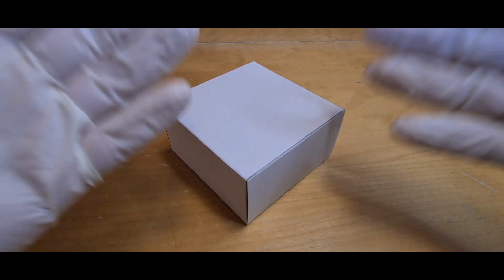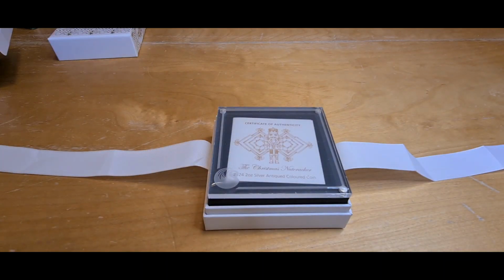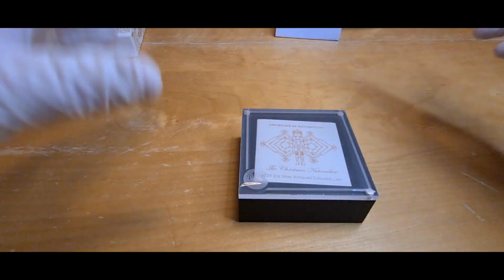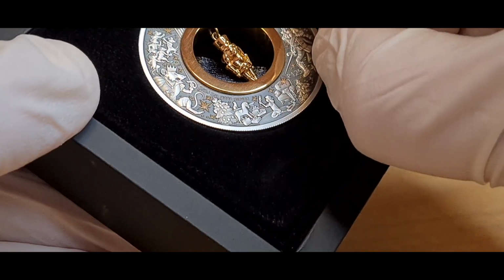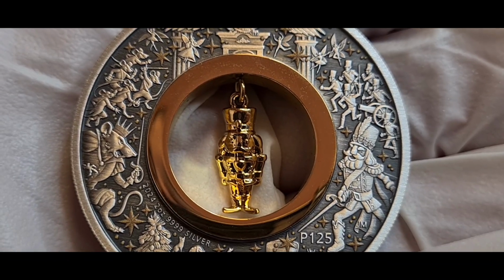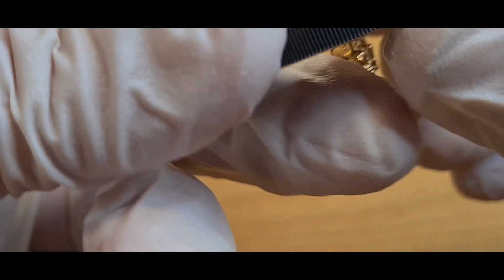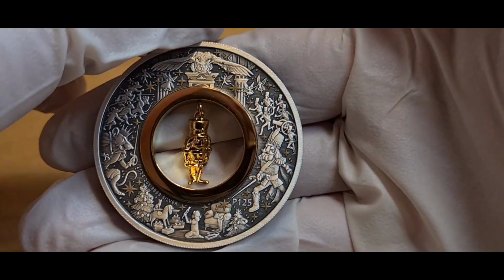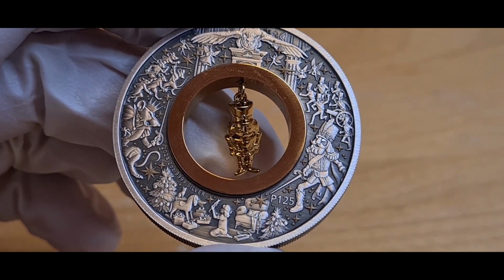2 oz Antiqued Nutcracker by the Perth Mint 999 pure Silver & Gold plated 2024